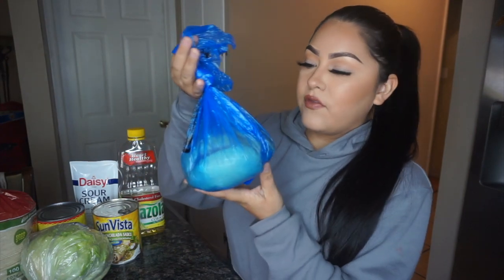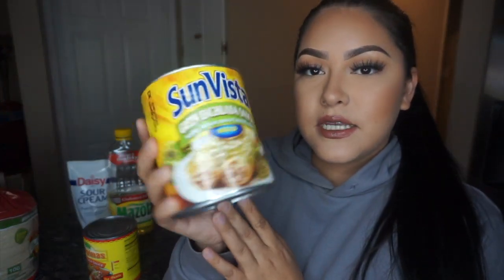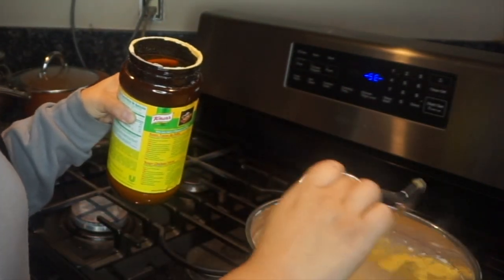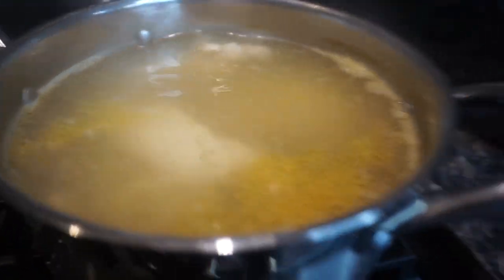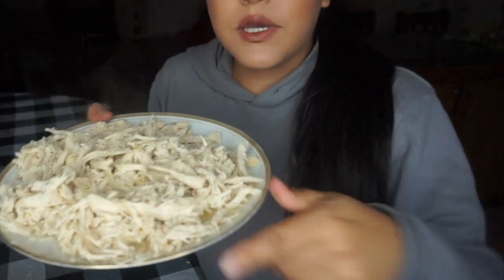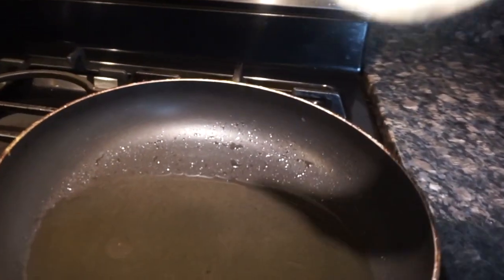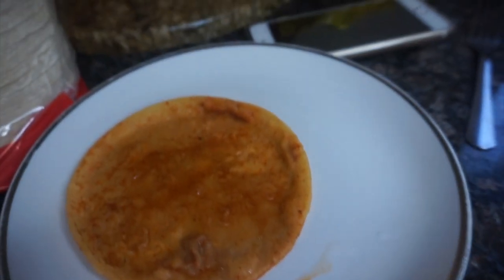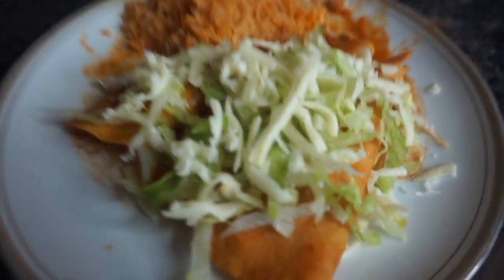HOW TO MAKE ENCHILADAS (SUPER EASY) !!!!!!!!!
THESE ENCHILADAS I MADE, I LEARNED FROM MY MOM, THESE ARE CHICKEN ENCHILADAS BUT YOU CAN MAKE THEM WITH CHEESE, GROUND BEEF OR EVEN GROUND CHICKEN ETC. I KNOW ALOT OF PEOPLE MIGHT COME AT ME FOR MAKING THEM WITH A CAN SAUCE LOL BUT THIS IS THE WAY I!!!